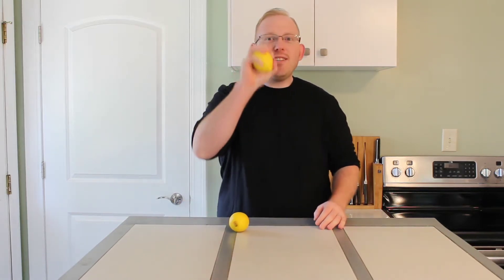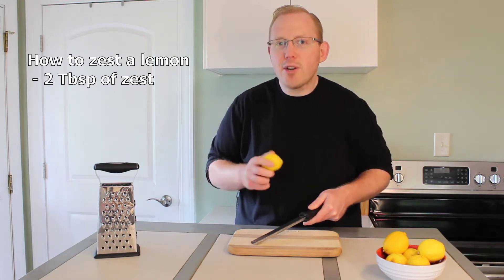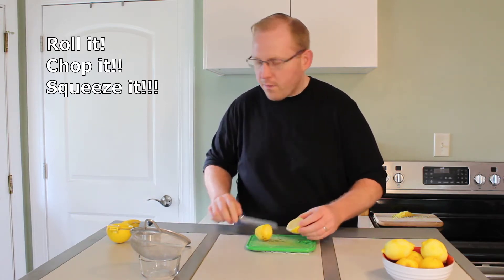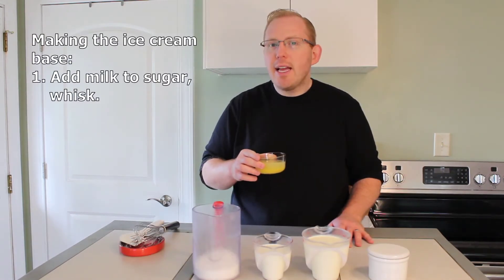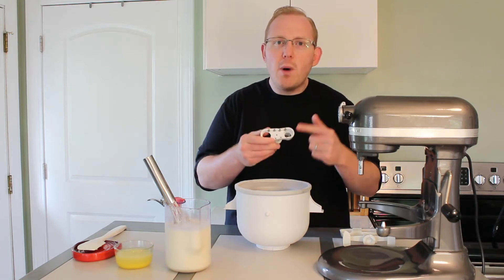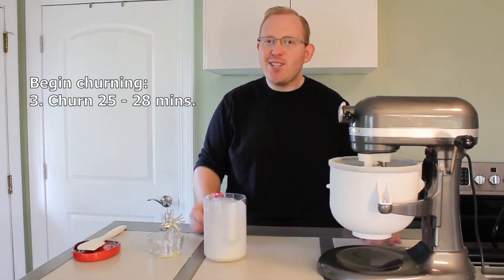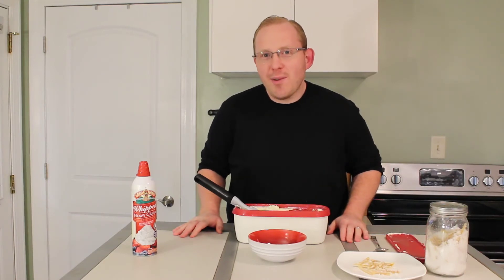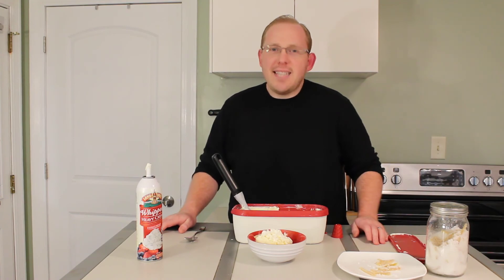Sweet Lemon Ice Cream Recipe | KitchenAid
Learn how to make Lemon Ice Cream with a KitchenAid stand mixer and the ice cream bowl attachment! You can also use this recipe in any other 1 Qt ice cream maker.

Special Equipment Needed
- Microplane or a Box Grater
- Lemon Squeezer

Standard Equipment:
- KitchenAid stand mixer
- KitchenAid ice cream bowl attachment

Lemon Ice Cream Recipe:
Lemon Flavoring
- 4 oz of Fresh Squeezed Lemon Juice
- 2 Tbsp of Lemon Zest (Organic is best)
- 1 Tbsp of Lemoncello Liquor

Ice Cream Base
- 1 Cup of Whole Milk
- 1 1/4 Cup of Sugar
- 2 Cups of Heavy Cream (or Heavy Whipping Cream)
- 1 Large Pinch of Salt

* Make sure your ice cream bowl has been in the freezer for at least 15 hrs+ and it helps if the freezer is set to the lowest temperature setting and it is in the deepest part of the freezer.

***This recipe can be made ahead, BUT you CANNOT combine the lemon flavoring with ice cream base until immediately before churning the ice cream. Adding too soon will cause the lemon to curdle the milk and it will create an undesirable flavor and texture if it sits too long.

Steps to make:
1. Begin by making the lemon flavoring. Use the microplane to zest 2 Tbsp of lemon zest. Try to get the yellow skin of the lemon, avoid the white pith underneath.
2. Next, take the lemons and roll them on a flat surface to break up the juice cells inside the lemon. Next, cut the lemon in half and squeeze it with the juicer, cut side down. Be sure to strain out any seeds that may fall into the juice bowl. Continue until you have 4 oz of lemon juice.
3. Next, combine the zest, juice, and lemoncello together. Set aside.
4. To make the ice cream base. Combine the whole milk and sugar, then whisk to dissolve the sugar.
5. Add in the heavy cream and the salt. Stir again to combine.
6. Now get the ice cream machine set up and ready to go based on your machine's instructions, then, go ahead and combine the lemon juice with the ice cream base. Quickly whisk it together and then immediately start to slowly pour in the ice cream base into the freezer bowl. For the KitchenAid, use setting Stir (Lowest) and then churn for approximately 25 - 28 minutes.
4. Once the ice cream is churned, put it into a freezer safe container. It is recommended to freeze it for approximately 4 hours, but you can enjoy sooner, it will just be softer.
5. Enjoy Delightfully!!